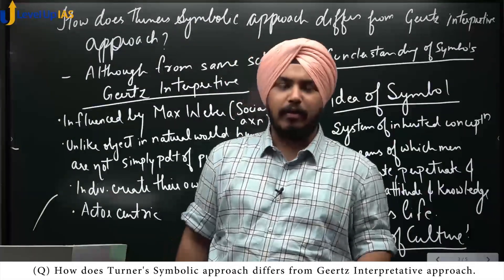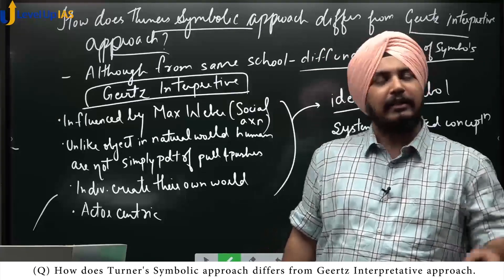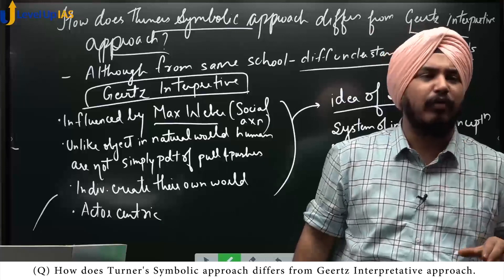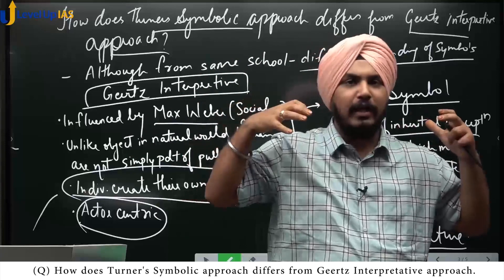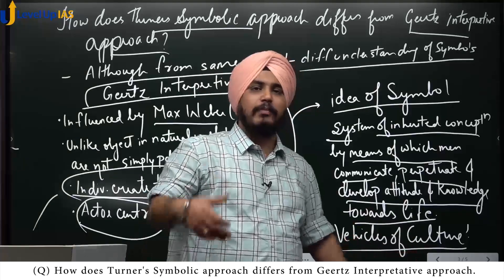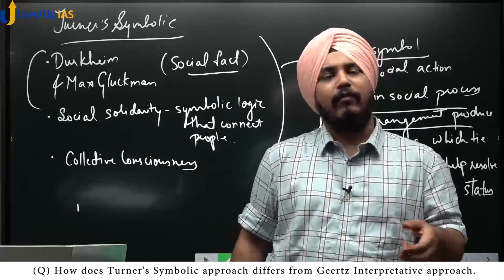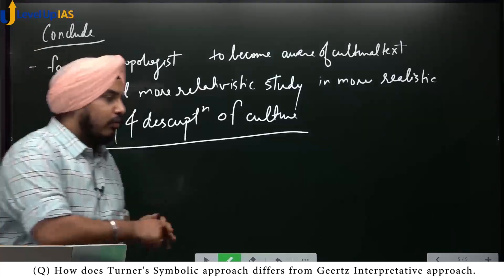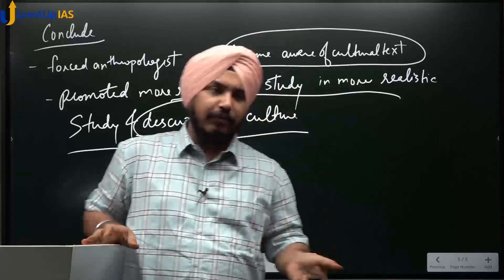Turner's Symbolic vs Geertz Interpretive Approach | By Karandeep Singh | Anthropology Optional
Victor Turner's Symbolic approach vs Geertz Interpretive Approach Explained By Karandeep Singh for UPSC CSE/IAS 2021

Program Structure : 👇

👉Commencement Date: 16th August, 2021
👉Comprehensive coverage of the whole syllabus on time.
👉Simple explanations to build from basics to the analytical level required by the CSE.
👉Interactive discussions to build theoretical and conceptual understanding.
👉Relevant examples and case studies from everyday life and current affairs.
👉Focus on developing an anthropological perspective.
👉Simultaneous discussion of previous years questions in the class.
👉Aided by answer writing practice.
👉Personalized attention and mentoring.
👉Well curated class-material.

Join Level Up IAS Official Telegram

Level Up IAS is India’s No.1 Institute for UPSC Civil Services Exam Preparation.